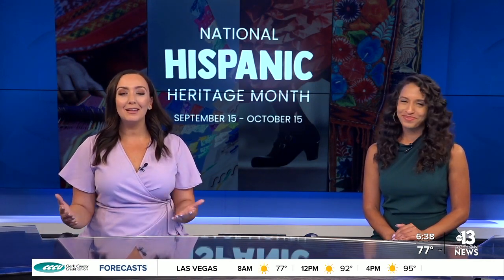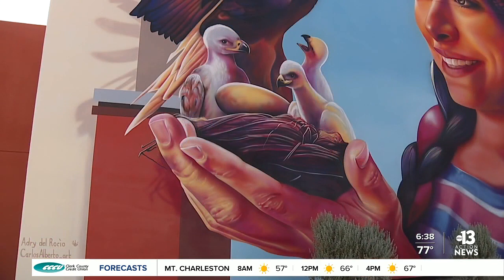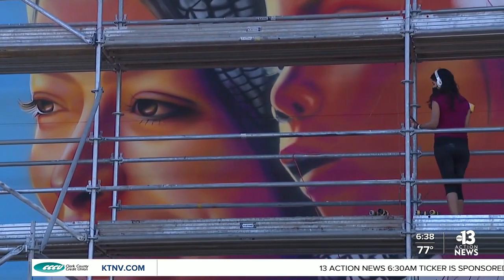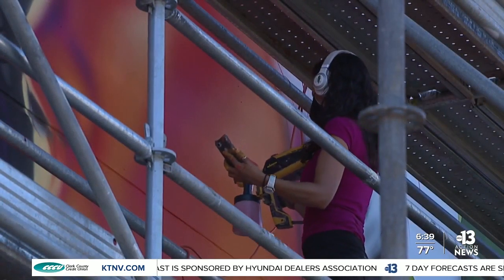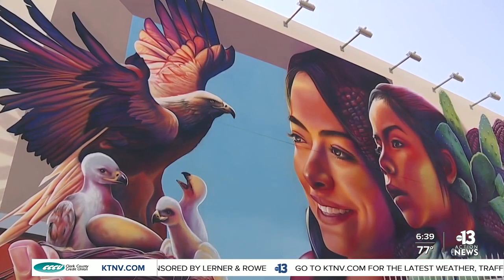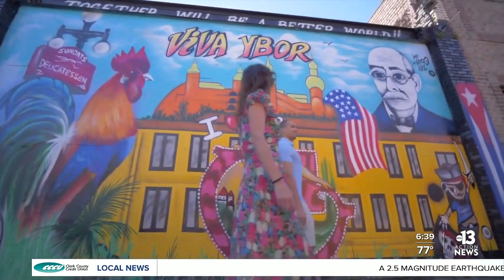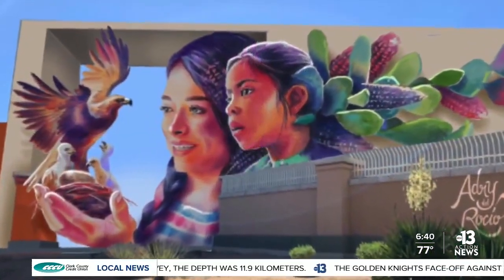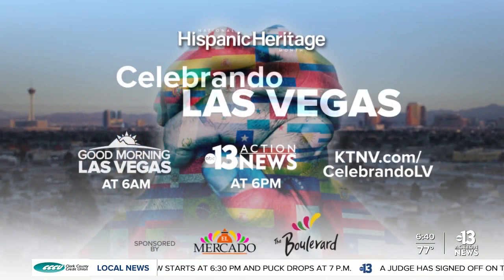Las Vegas artist depicts message of Latino unity and strength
Alyssa Bethencourt shows how a new mural in the Las Vegas valley is fostering a sense of belonging for the Hispanic community.   for more stories from Hispanic Heritage Month.